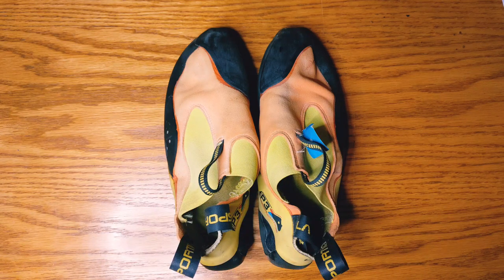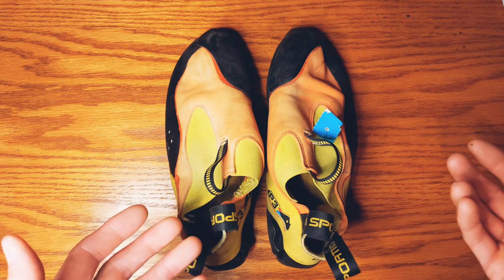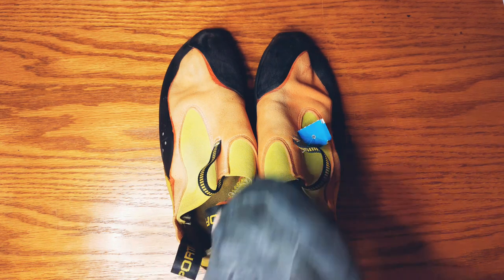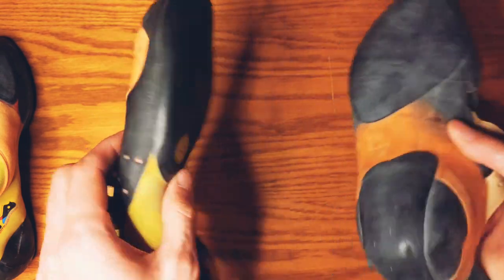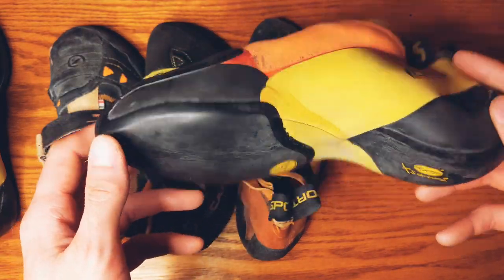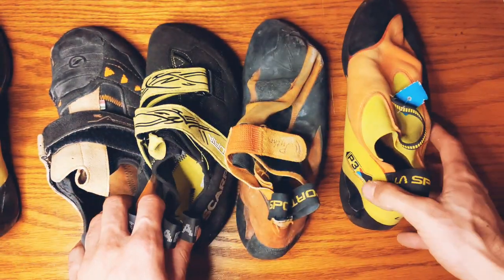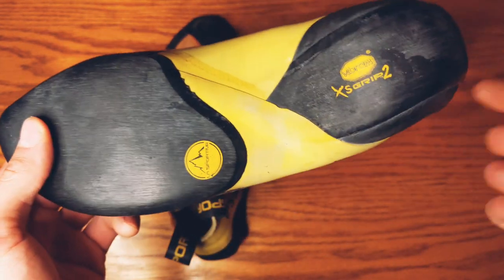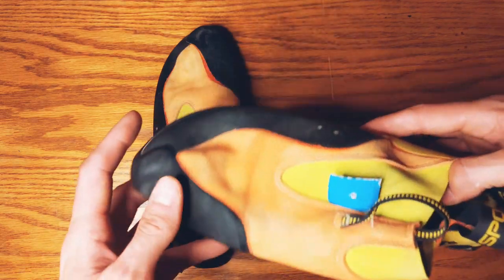LA SPORTIVA MAVERINK REVIEW - $55 Climbing Shoe Score (BEST CHEAP BEGINNER BOULDERING SHOE?)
Scored a pair of La Sportiva Maverink Climbing Shoes today at a local used gear shop. These shoes are mainly marketed to kids, but they make them in adult sizes too (I'm a US Men's 10 and I have the Maverink in size 41.5).

These climbing shoes support the La Sportiva No Edge Concept with Vibram XS Grip 2 Rubber. Really excited to put these things through some testing! Best bouldering shoes for beginners?

The initial impression has the psych high! Pick up a pair using the link below (hint: they are pretty cheap!)

Website Review: Coming Soon...

Video Gear/Setup
Camera (DSLR)
Camera (GoPro)
Camera (Phone)

Rock Climbing and Bouldering can be extremely dangerous. Please find a licensed professional before attempting any Climbing activities.